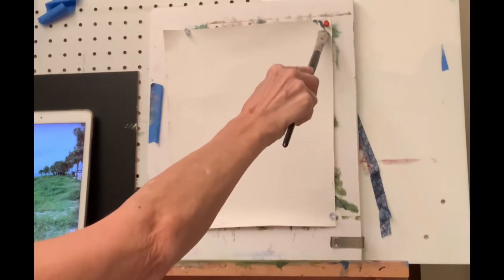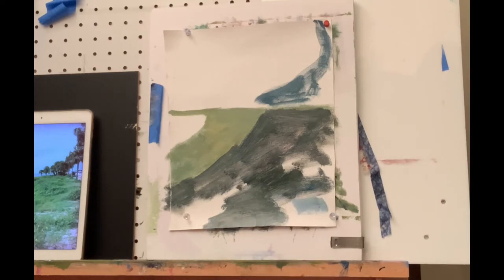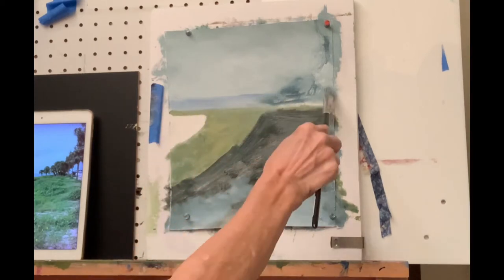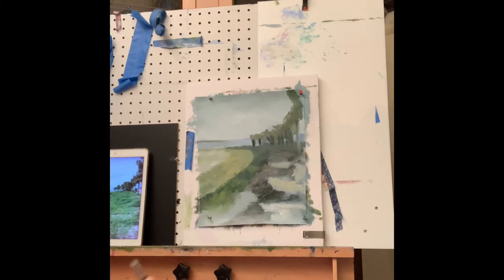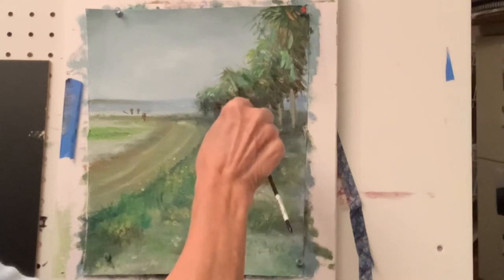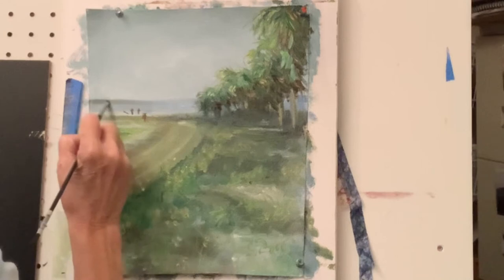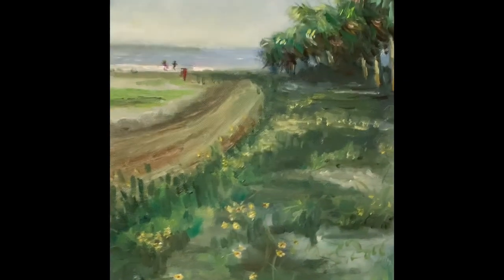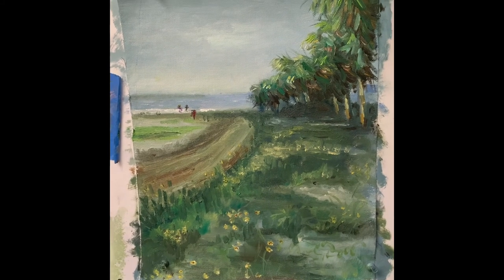Oil Painting Video 79 Grasses and Horizon at Howard Parkway, Tarpon Springs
Thank you so much for visiting my channel. I’d really appreciate it. If you push the little notification symbol you will be notified each time I download a video. Also there are links to my website, and my other social media sites. Instagram will give you a quick view of my paintings. Have a good day. Hope to have you back soon.

Clarinet music, The Lazy Butterfly ,composed and performed by Luke Montgomery